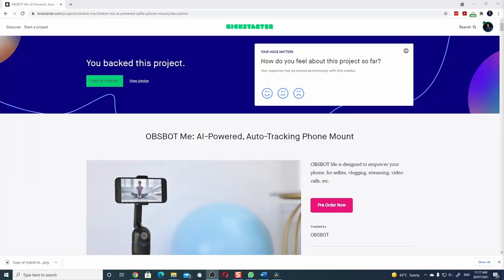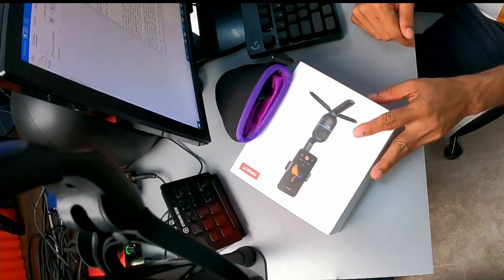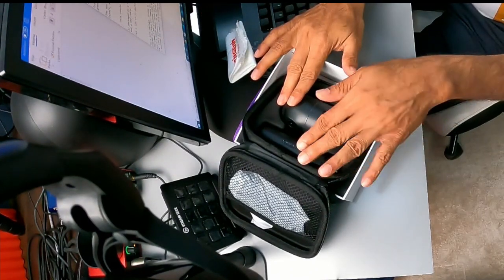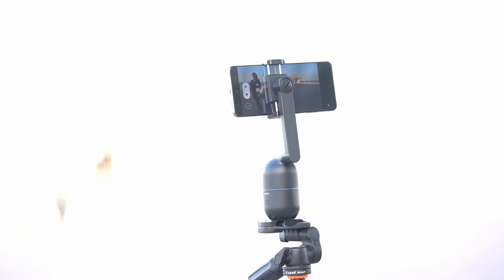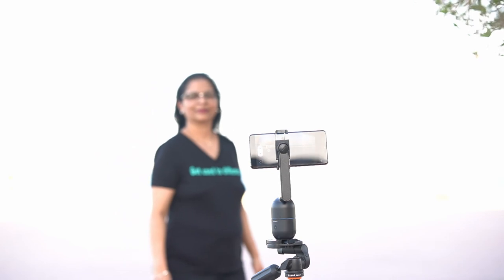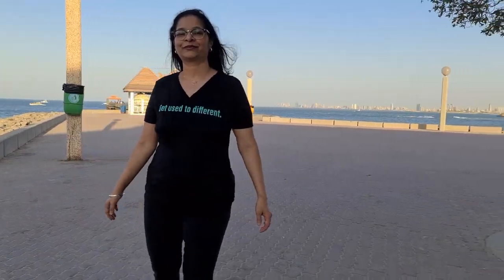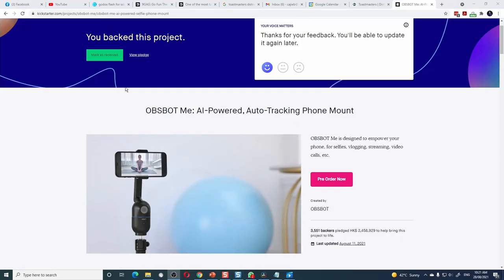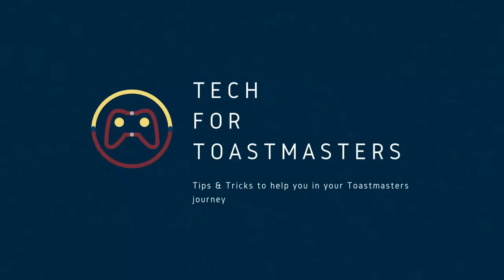OBSBOT Me - A.I. Powered Video Assistant for your Smartphone.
The OBSBOT Me is a AI (Artificial Intelligence) powered video assistant which can help you to create video content with your smartphone without the need for an assistant. It can intelligently track the subject ensuring the subject always remains in focus.